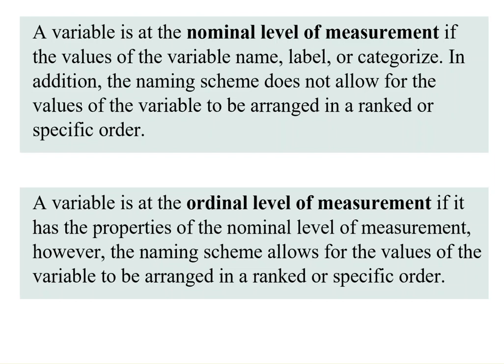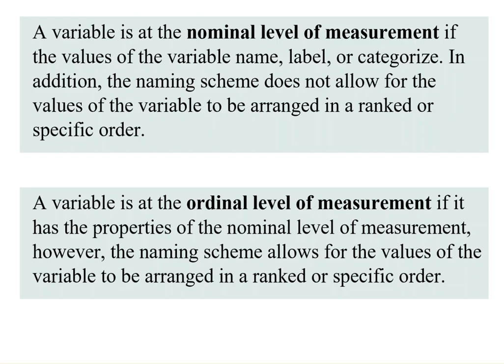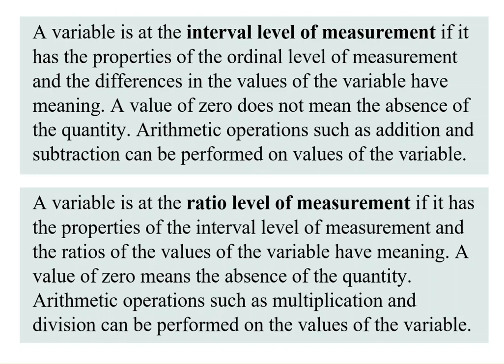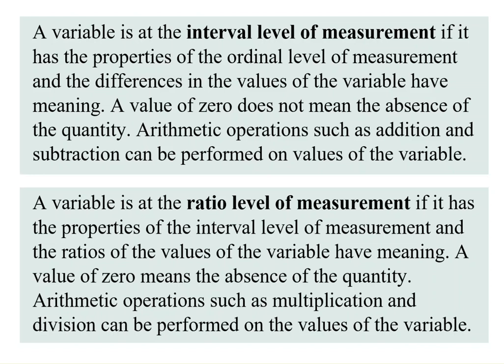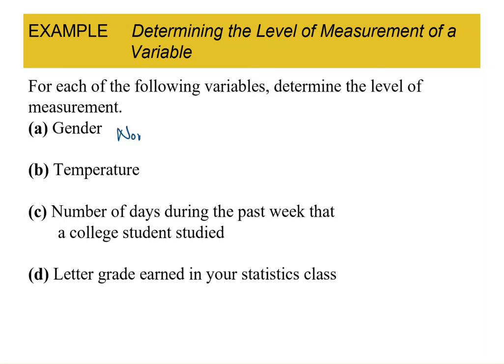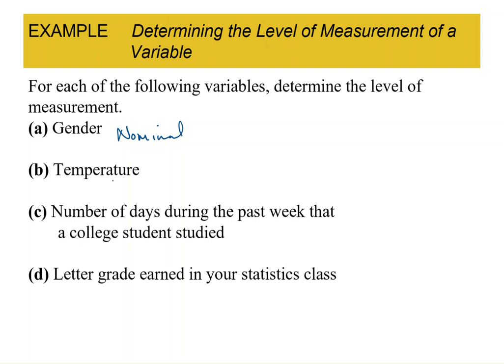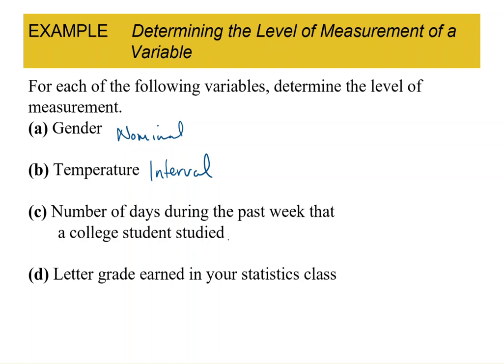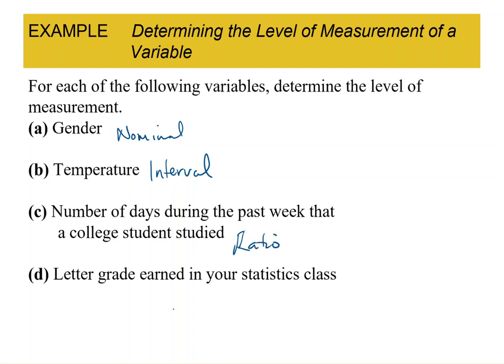Determine the Level of Measurement of a Variable